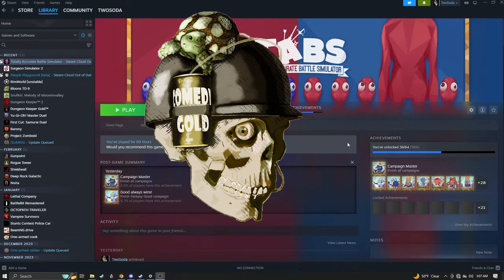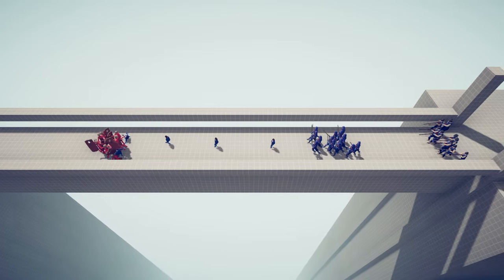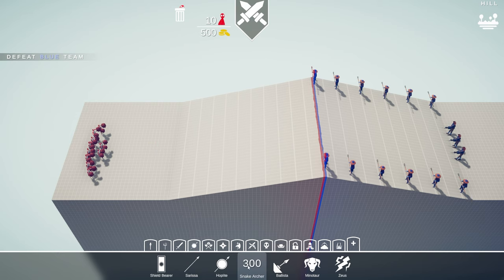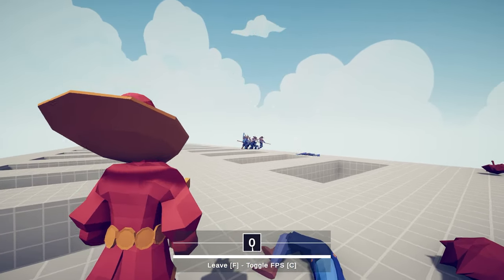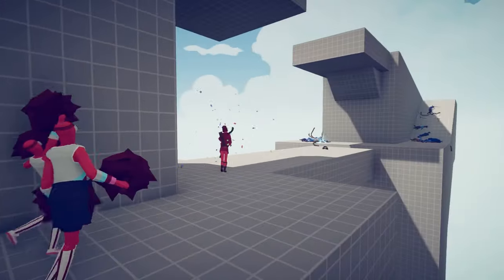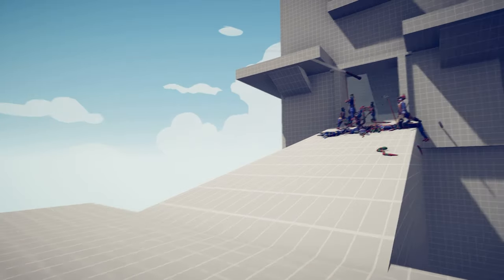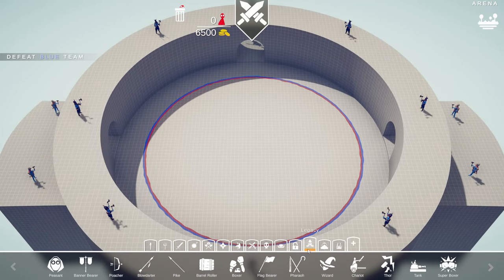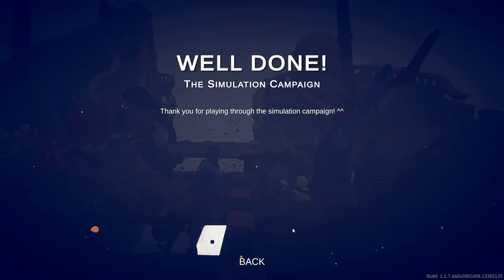TABS Tactics: Cheerleader's Reign (of Arrows)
Experience the strategic prowess of the Cheerleader unit in TABS as we dismantle opponents with tactical precision. Watch as we conquer the battlefield, bending the game's balance to our will.

consider joining the discord we do fun stuff and I make my announcements there.